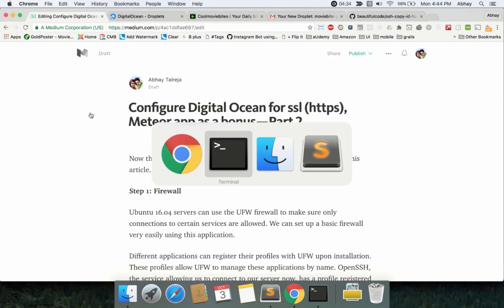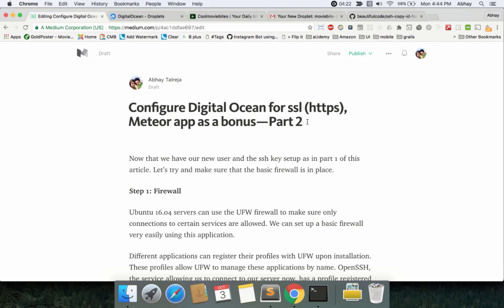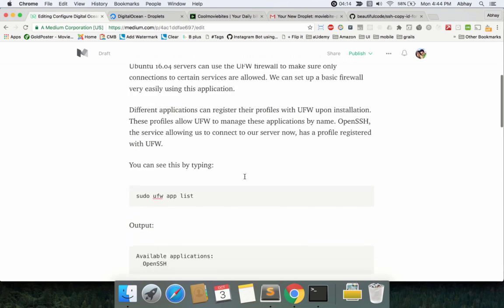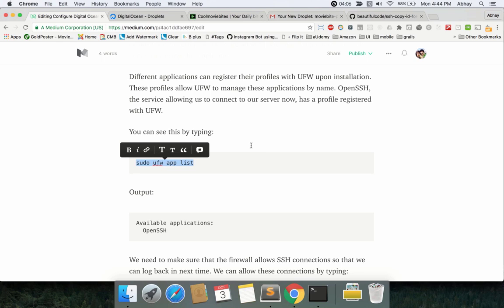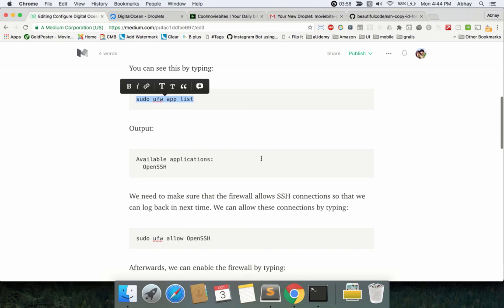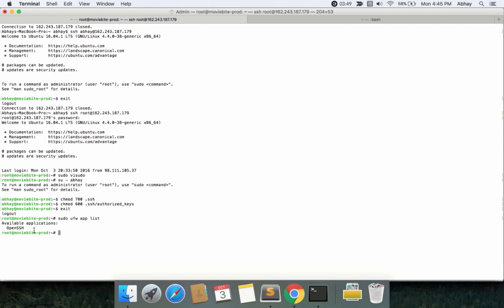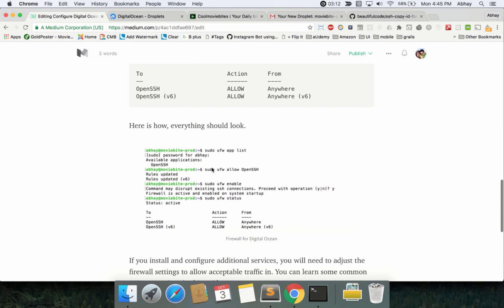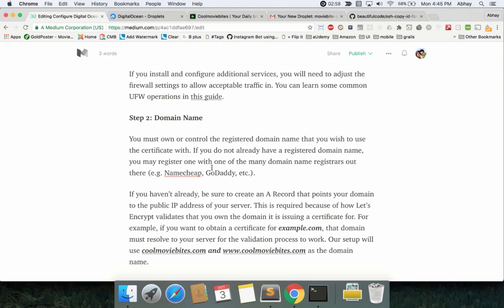Configure Digital Ocean for ssl (https) for free (Bonus Meteor setup) - Video Series - Part 2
This is a part 2 to the video series on how to setup your Digital ocean server for security and get a certificate like in this blog. All for free!

You can follow the steps from the blog post.